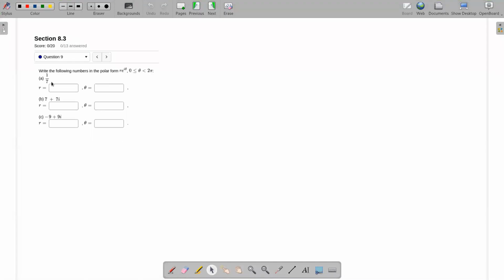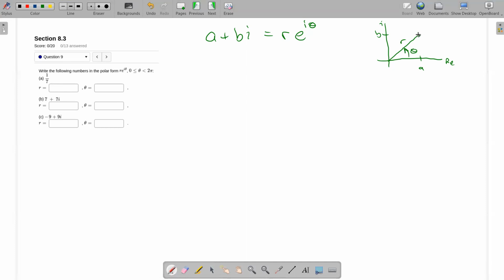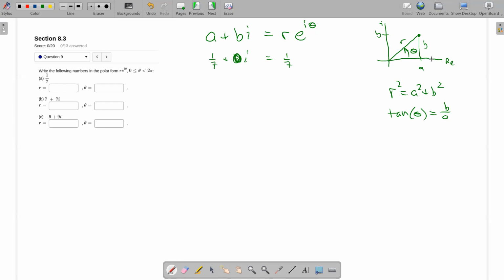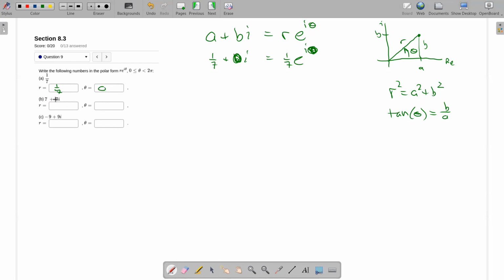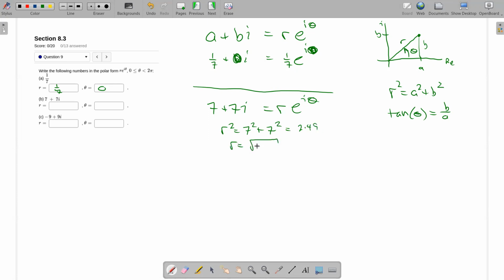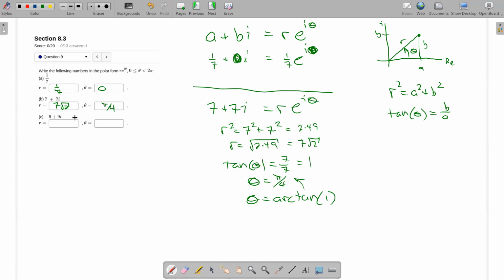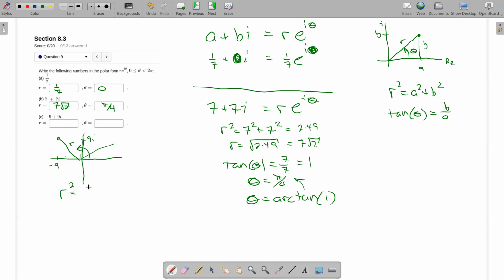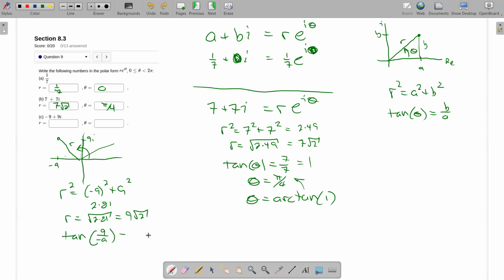MTH112 HW 8.3 #9 Complex a+bi to Polar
MTH112 Trigonometry
Homework 8.3 #9 Complex a+bi to Polar